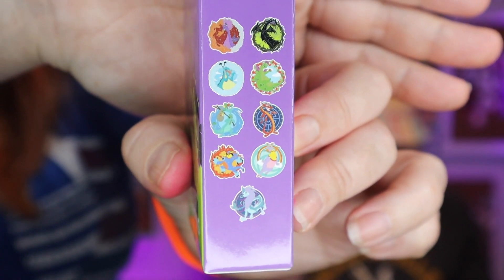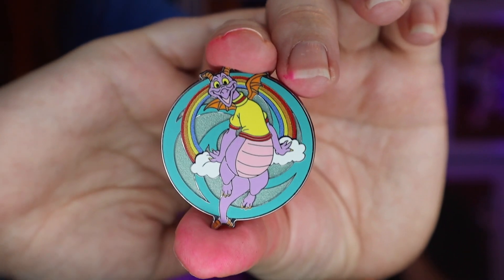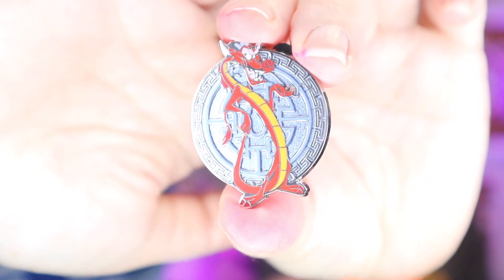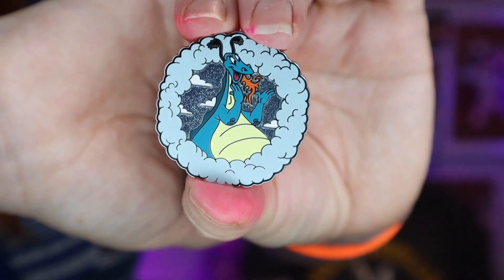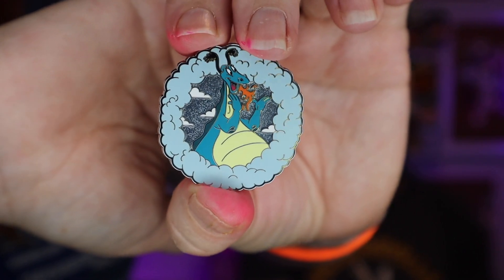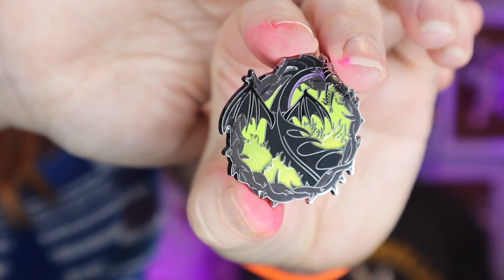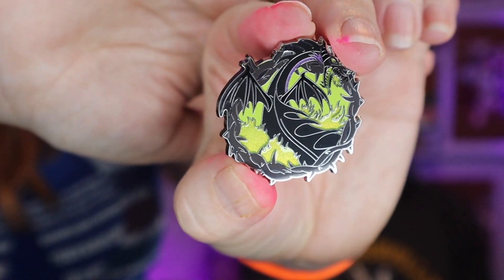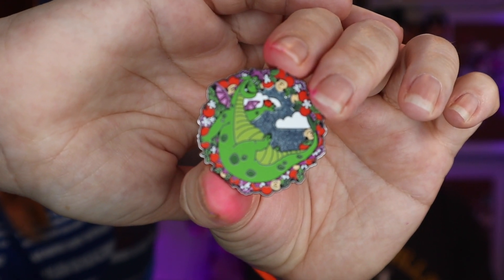Brand new Disney pin set! | Unboxing Disney Dragons Blind Box | Disney Mystery Pins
We are opening up mystery pins that are hot off the Disney pin presses - the Disney Dragon blind box pin set.

What is two tiny wings? Who are we?

Oh, hello there! We are Pete, Ali, Mary, and Aidan, two parents and two teenagers who have been going to Walt Disney World all of our respective lives. We are so excited to share our family's travels with you! Join us as we spread our two tiny wings to spark our imaginations experiencing parks, resorts, dining, attractions, and all of the magic that Walt Disney World has to offer.